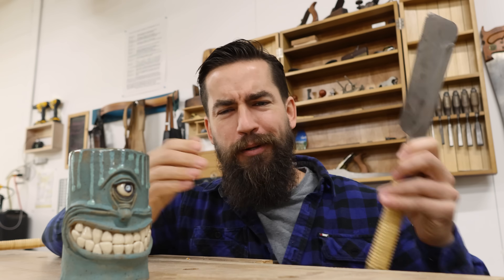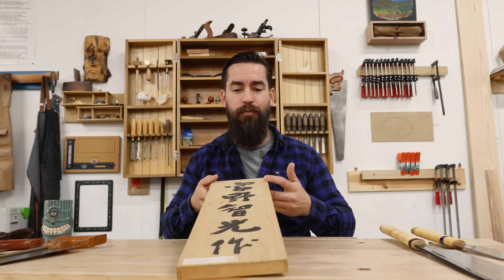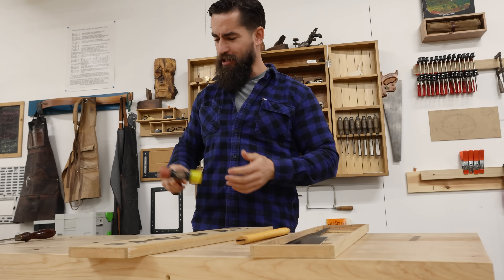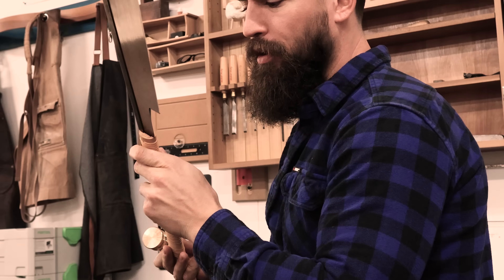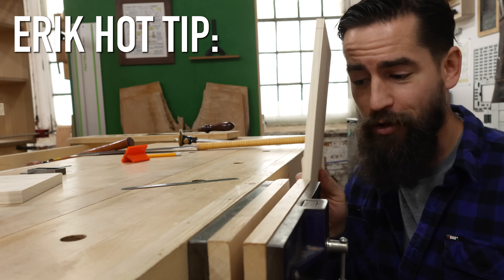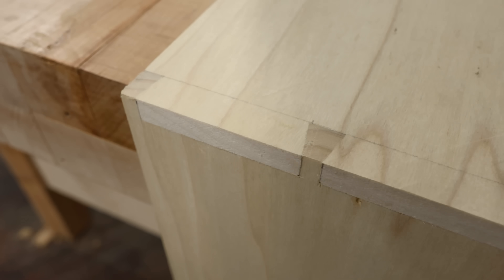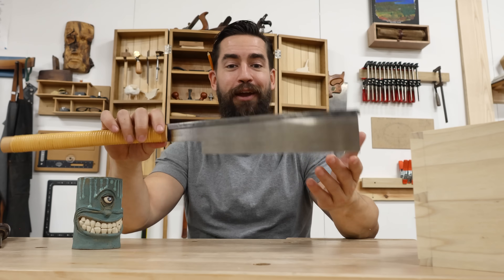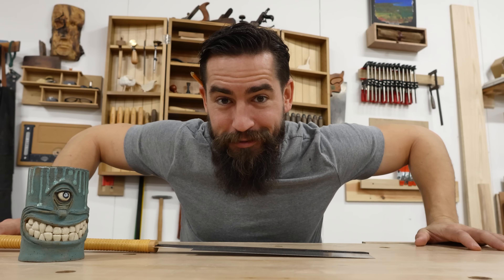The EXCALIBUR of hand tools?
Sometimes I buy tools because I need them. Sometimes I buy tools because I want them. And sometimes, though rarely, I buy tools because I think they are a work of beauty. And beautiful things are worth interacting with. After all, that's the whole reason we make things, ain't it?

Crown gent's saw

Glue:
Liquid Hide Glue

Power Tools and Accessories:
Festool Domino

Sharpening:
Ohishi Waterstones
1,000/8,000 Combo (great budget option)